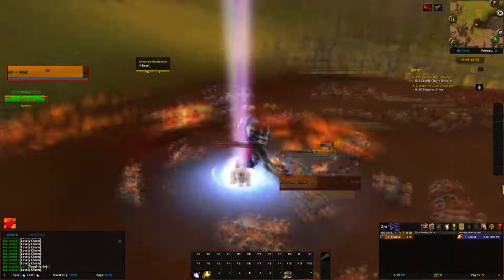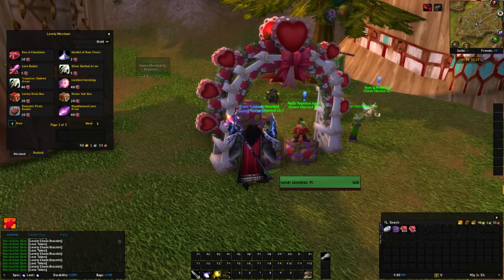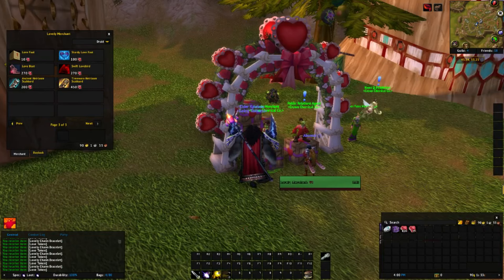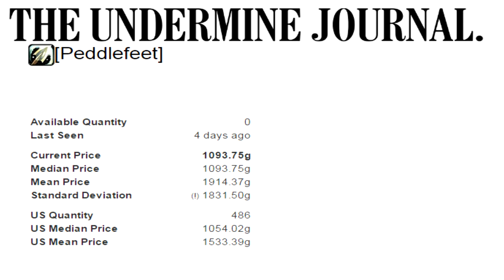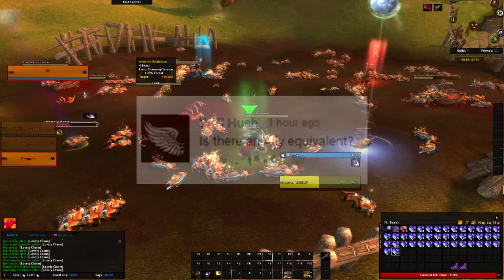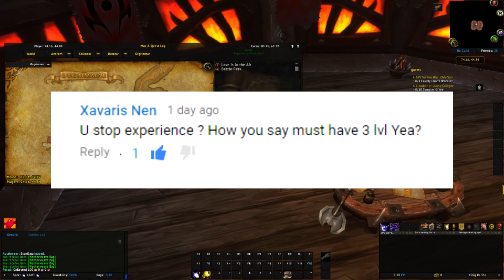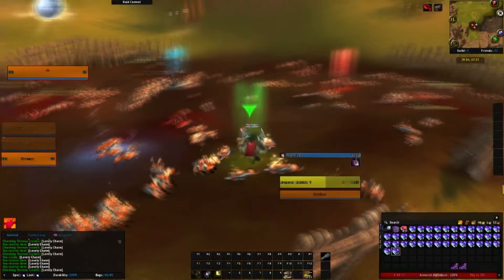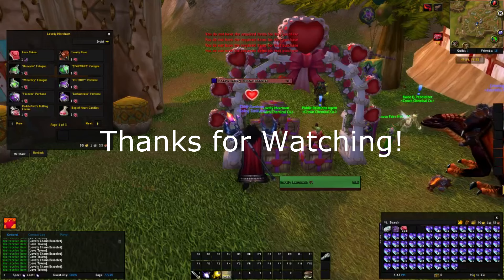WoW Legion: Make Gold w/ Love is in the Air 2017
A more concise guide on the event itself from a gold-making perspective.  Best of luck! :)

Macro:
/use Lovely Charm
/run BuyMerchantItem(1,1)